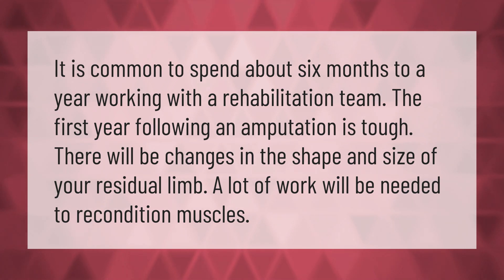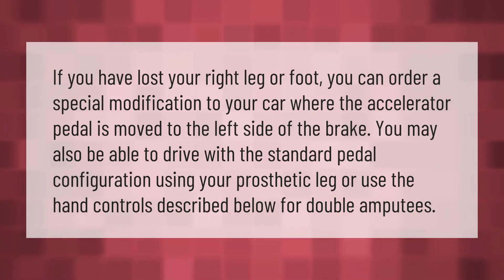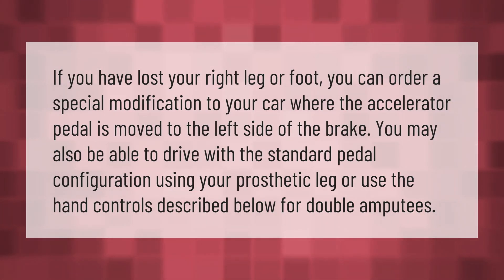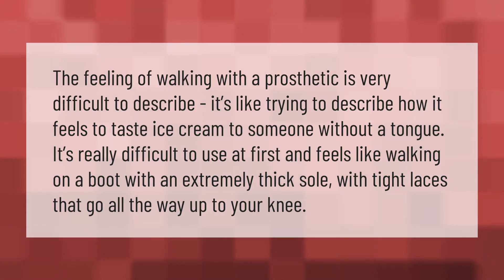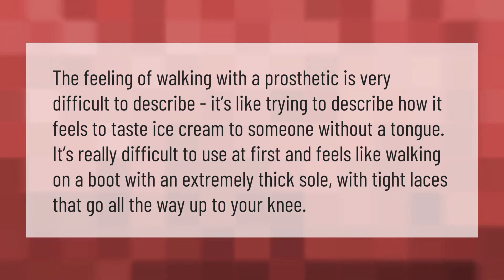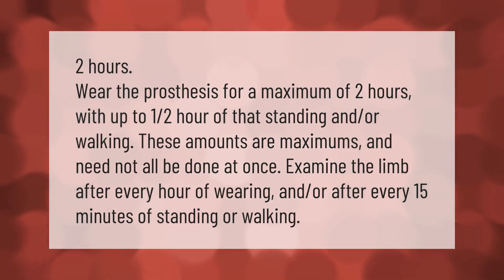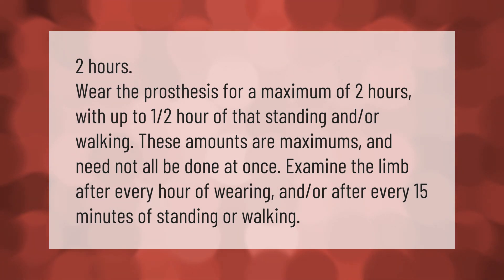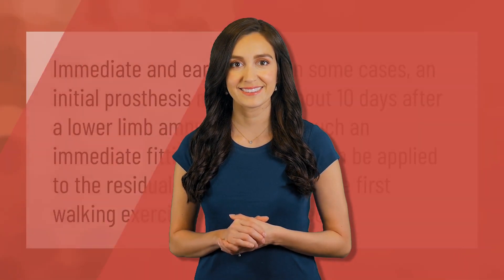How long does it take an amputee to walk again?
00:00 - How long does it take an amputee to walk again?
00:36 - Can right leg amputees drive?
01:07 - Does it hurt to walk on prosthetic leg?
01:37 - How many hours a day can you wear a prosthetic leg?
02:07 - Can you walk after leg amputation?

Laura S. Harris (2021, January 7.) How long does it take an amputee to walk again?
    AskAbout.video/articles/How-long-does-it-take-an-amputee-to-walk-again-203315